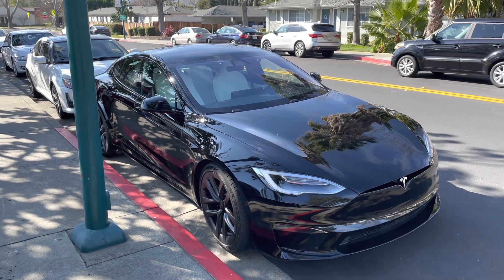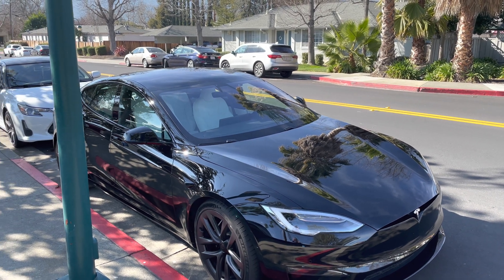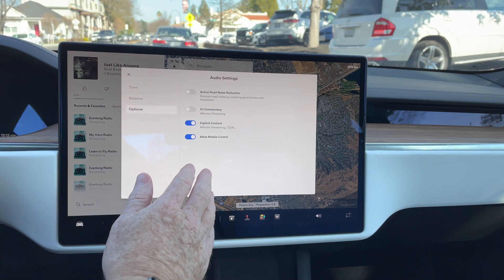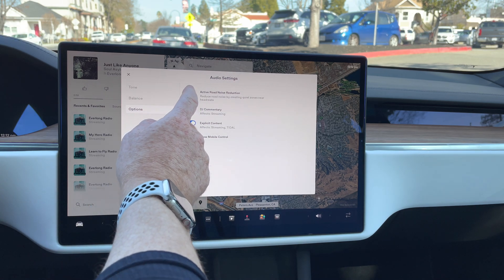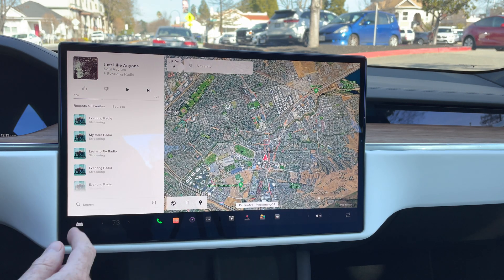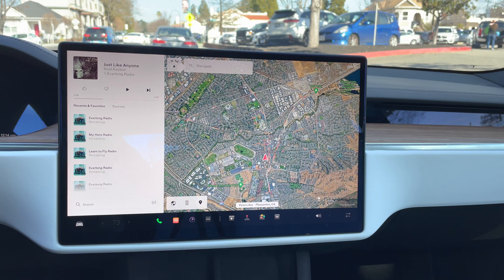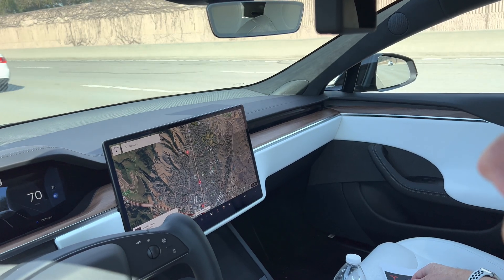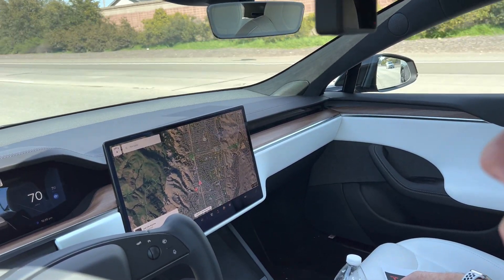Tesla Model S - Measuring Noise Levels Part 2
One of the new pieces of hardware that Tesla installed in the refreshed Model S and Model X is a pair of active noise cancelling microphones embedded in the two front seats. They weren’t used until now, but with a recent software update, 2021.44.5, Tesla added a feature with a self-explanatory name, called Active Road Noise Reduction, and so they are finally used. The first was at a dead stop, the second was going 25 mph, the third was going 45 mph and and the forth was going 70 mph. Once Tesla releases their Noise Cancelling software update, we will do the exact test again and compare. I hope you enjoy!